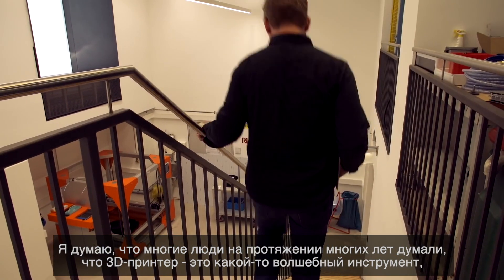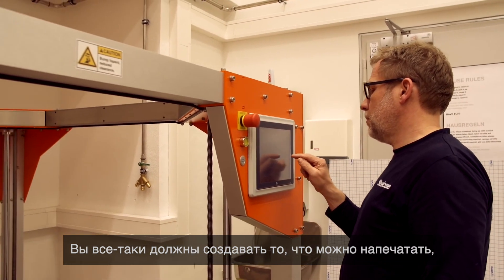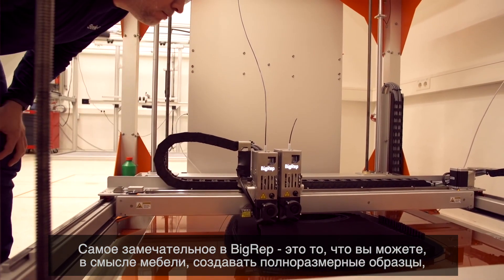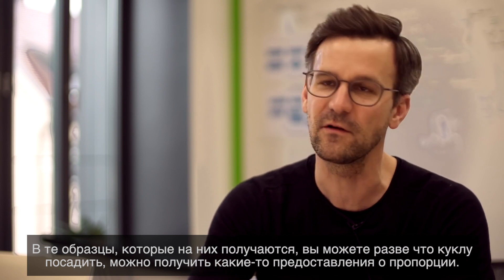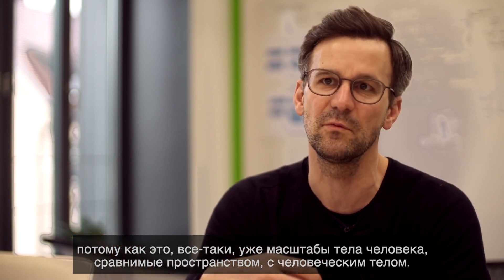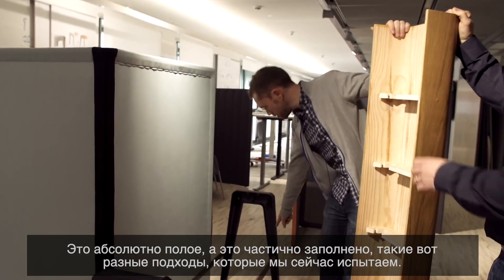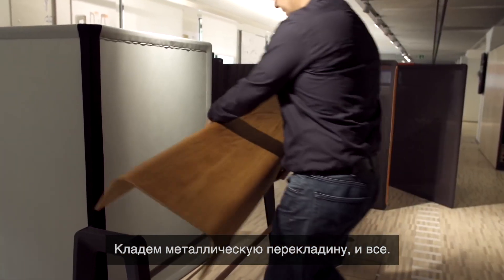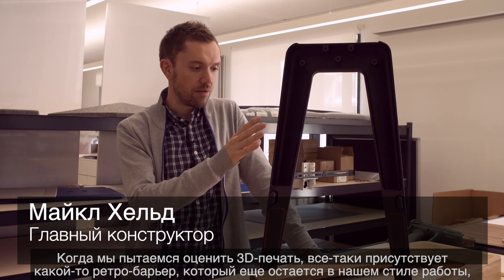Steelcase 3D Печать пртотипов мебели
Steelcase, мировой лидер в области офисной мебели и космических решений, максимизирует эффективность их создания прототипов с помощью BigRep ONE.
Подробно о принтере: BigRep3d.ru

Их дизайнеры в Учебно-инновационном центре (LINC) используют 3D-принтер BigRep ONE для создания натурных образцов своих новых проектов. Это позволяет им иметь модели в человеческий рост и иметь лучшее представление о том, как конечный продукт поместится в рабочем пространстве. С 3D-принтером они пробуют разные шаблоны и могут проверять лучшие концепции.

«Довольно роскошно иметь такой большой 3D-принтер». - Майкл Хельд - директор по дизайну EMEA & APAC в Steelcase.

Фирмы разных отраслей используют технологию широкоформатного промышленного 3D-принтера BigRep, чтобы сократить расходы, разработать более качественные продукты и быстрее выйти на рынок.

BigRep - ориентированный на будущее крупный производитель промышленных 3D-принтеров, базирующийся в Берлине, с офисами в Нью-Йорке и Сингапуре. Компания производит "рабочие лошадки" для промышленного применения: BigRep ONE с объемом печати 1 м³ и более компактный BigRep STUDIO, и BigRep PRO - новейшая разработка с технологлией печати MXT.